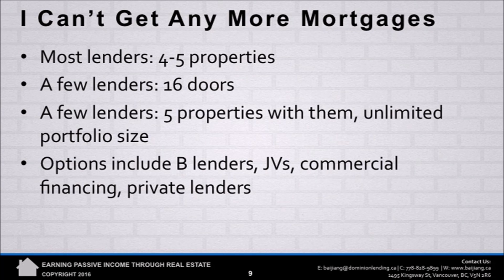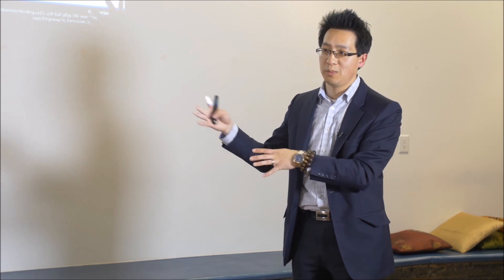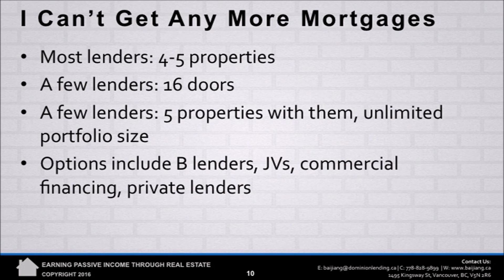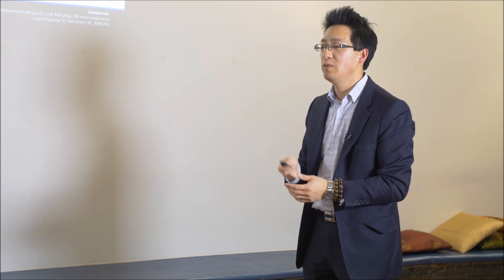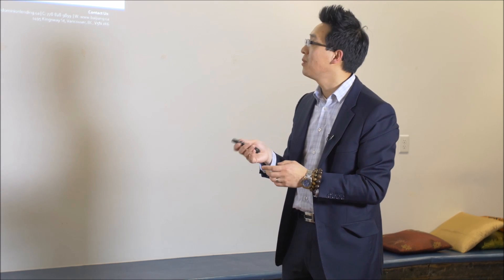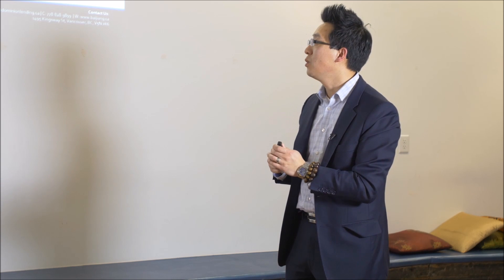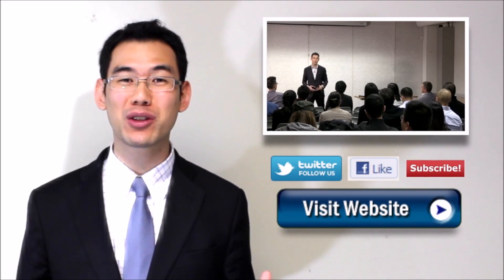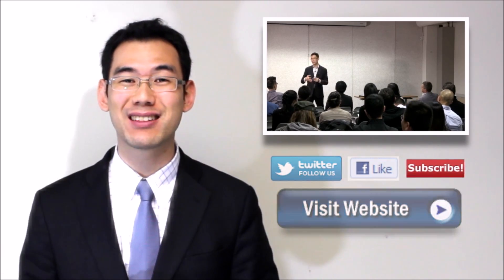How We Got An Investor His 40th Mortgage In His Personal Name With A 3% Interest Rate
Bai Jiang is a Mortgage Broker specializing in arranging financing for investors to build larger portfolios. He has helped clients (who have 40+ properties in personal name) get residential financing at bank rates. He will get the tough financings done.

He is also a real estate educator (organizer of Earning Passive Income Through Real Estate Meetup Group with 2400+ members), real estate investor (15+ years), and a REIN Member.

He has one simple goal in mind – to provide you with unbelievable service, the very best mortgage options to meet your specific needs, and most importantly, be a trusted mortgage advisor.

2015 - REIN BC Real Estate Professional Of The Year Finalist
2012 - West Coast Awards - Mortgage Broker Of The Year Finalist
2012 - West Coast Awards - Real Estate Club Of The Year Finalist

Gary Wong is the author of "The Book on Vancouver Real Estate"

As a full-service land-development Realtor in Vancouver, Gary advises his developer and investor clients in matters of structuring, negotiation, implementation, sales and acquisitions.

Gary can advise and counsel you through property disposition and acquisitions from preliminary planning and feasibility analysis, to detail goal-oriented marketing and comprehensive sensitivity analysis determined by current residential real estate trends.